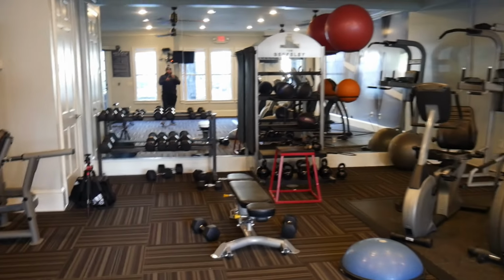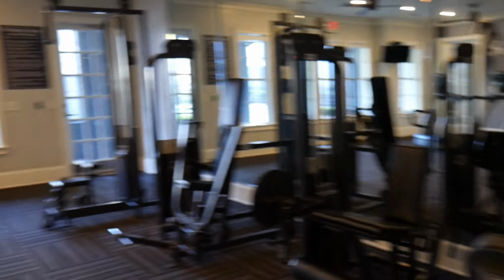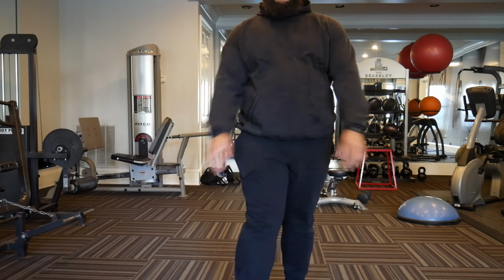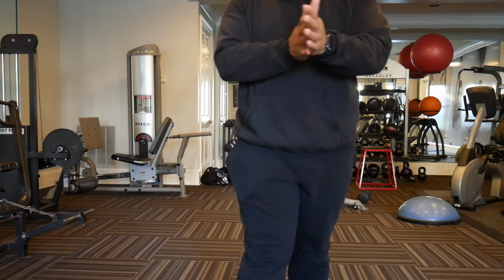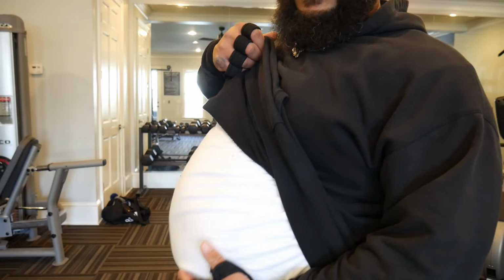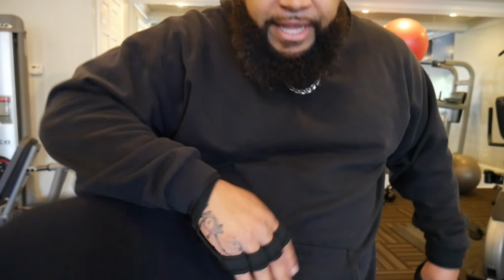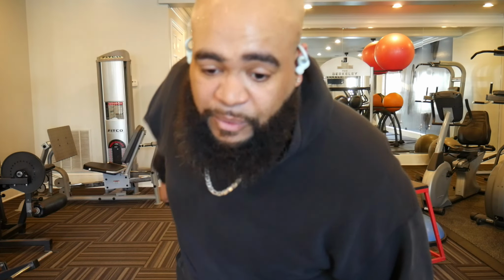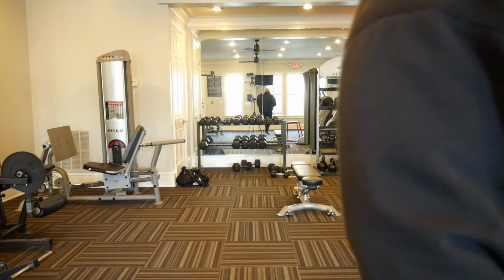My 2021 body transformation journey EPISODE 1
*** New Limited Merch Available **

For More Exclusive Content And To Further Support of My Channel

If You Want To Send Me Letters Or Anything Safe At All. Send To
Artofkickz

Links To All My YouTube Gear ( BELOW )
Microphone Tonor
Camera Panasonic G7
Video Editing Softwear
Drawing Tablet
Studio Lights

Links To Books That I Read ( BELOW )
How To Win Friends And Influence People
Predictably Irrational
The Alchemist
Think And Grow Rich
Outwitting The Devil
The Slight Edge

Link To Original: